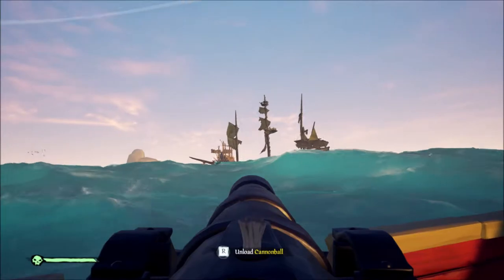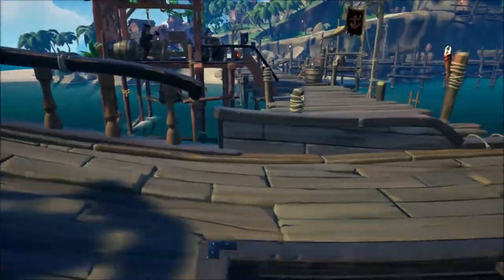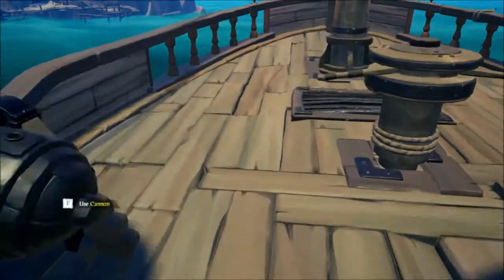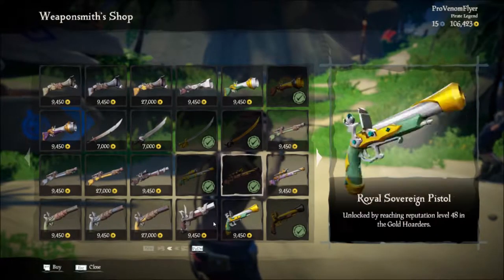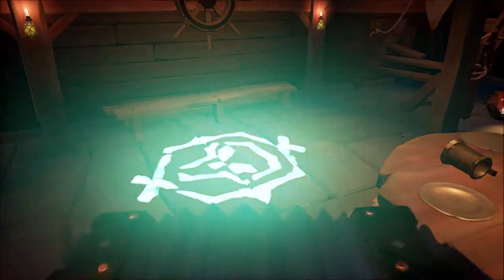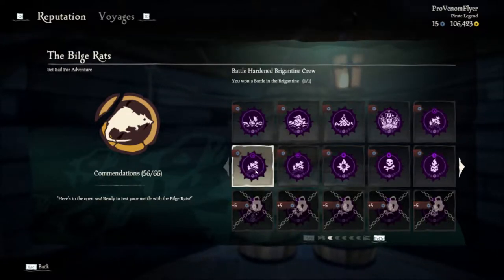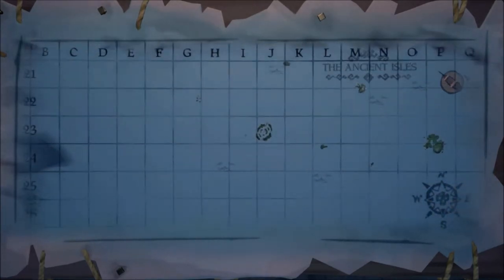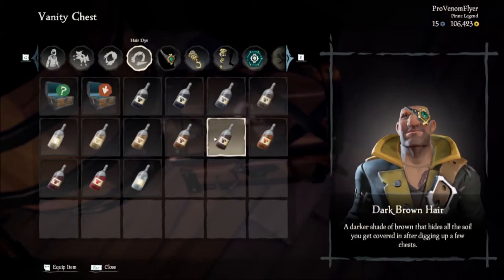Every thing about Cursed Sails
In this video I will show you every thing you need to know about cursed sails, including the brigantine, skeleton ships, cursed cannonballs, hair dye, no kraken or skeleton forts, alliances, the side quest, and reduced prices.